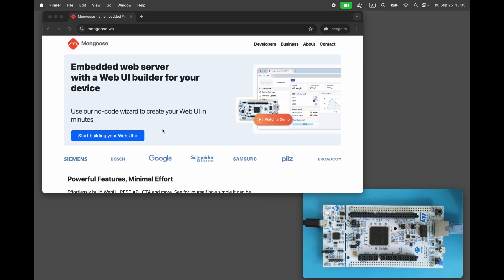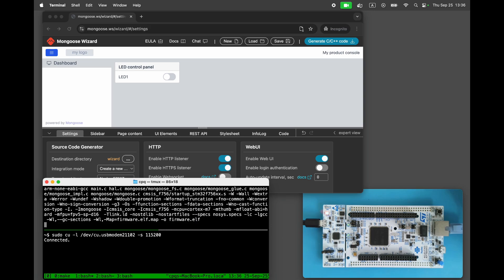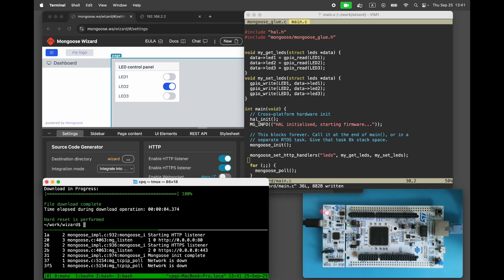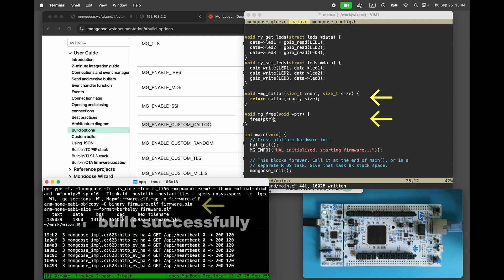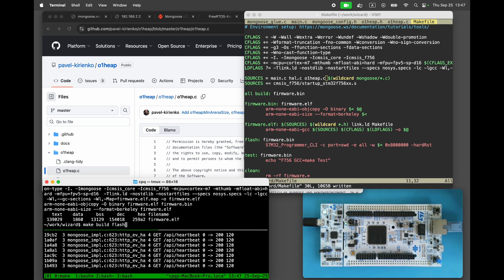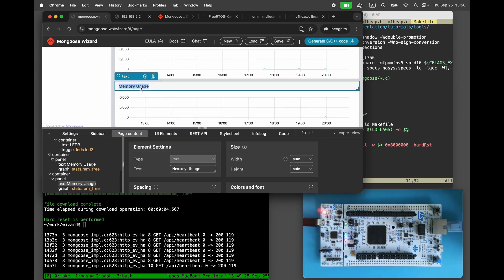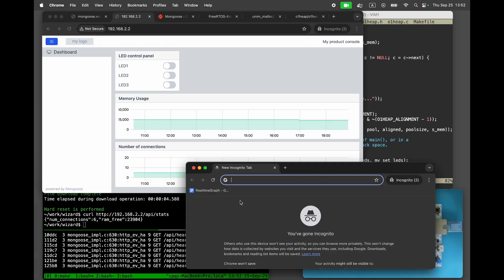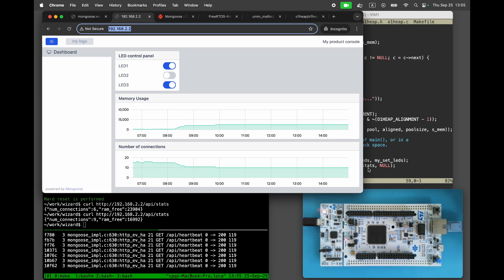STM32 Ethernet - Limiting TCP/IP Memory Usage to a Preallocated Memory Pool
Explains how to restrict TCP/IP networking on a microcontroller to a preallocated memory pool. A real-time web dashboard is created to show memory usage in real time. In this video, an STM32 Nucleo-F756ZG development board is used with a built-in Ethernet, but the same approach works on other architectures, too.